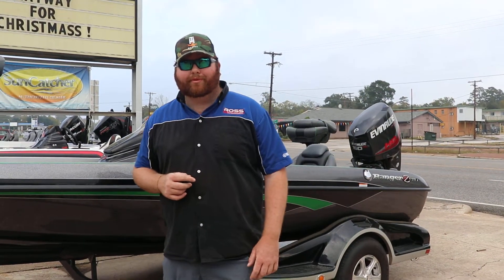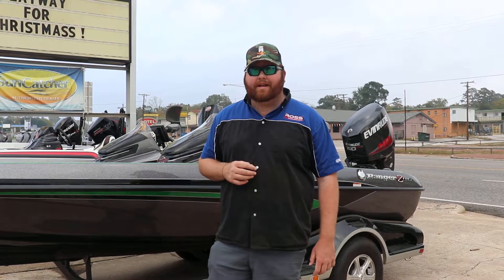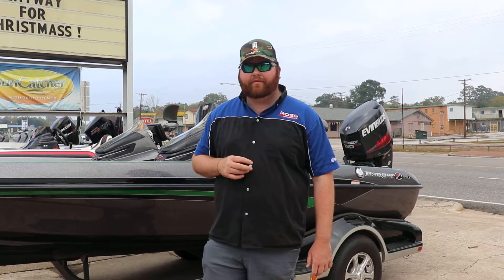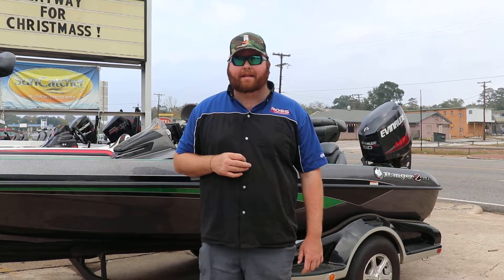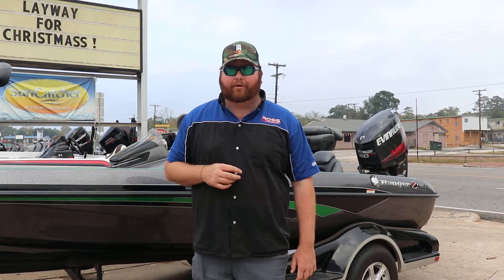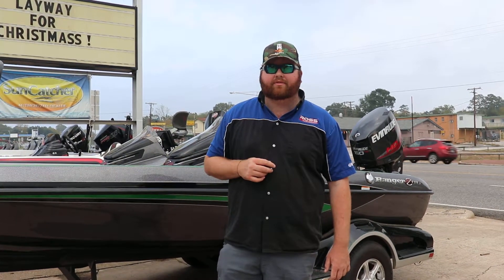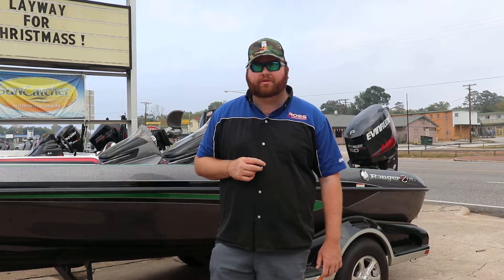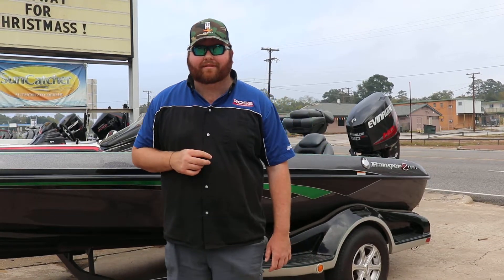2016 Ranger Z518